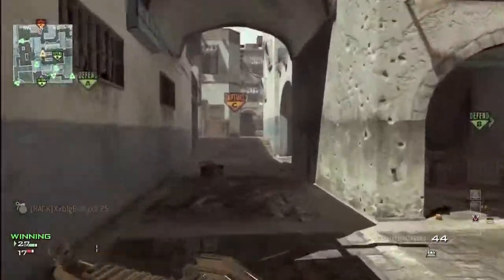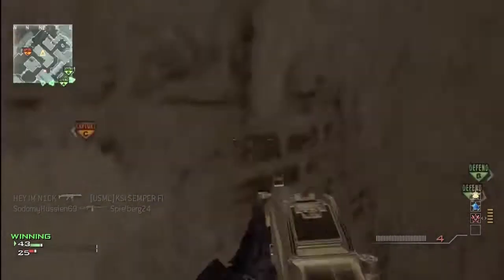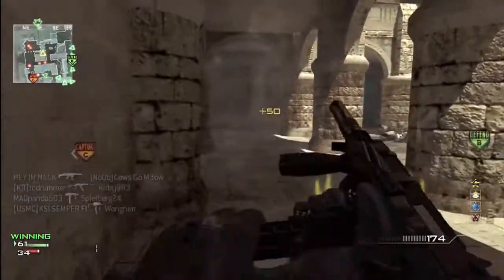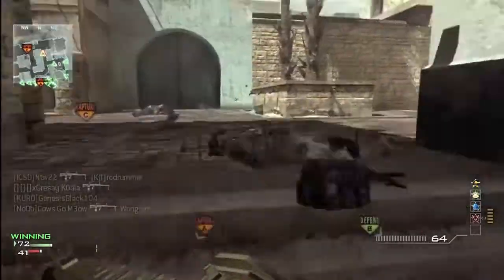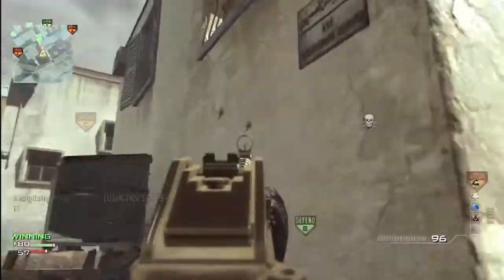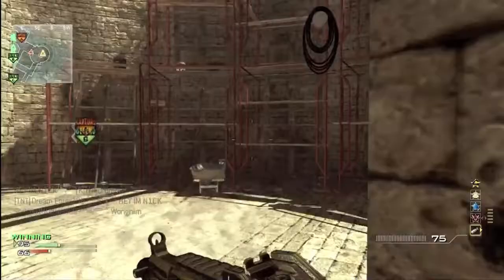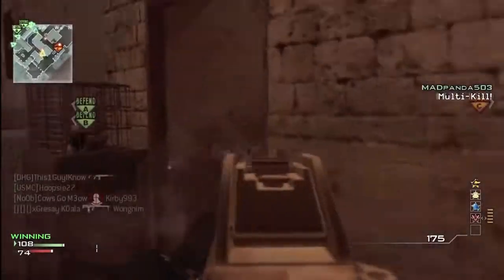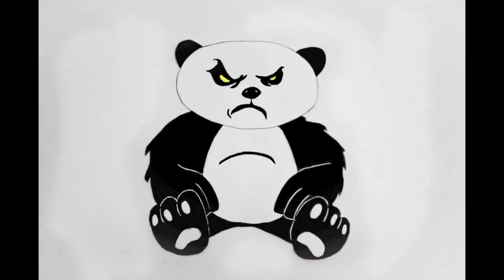MW3 | UMP45 MOAB | Seatown | Ground War | BEST SETUP!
Here is a pretty fast MOAB using the UMP45 on the map Seatown. Hope this gameplay helps you all out!